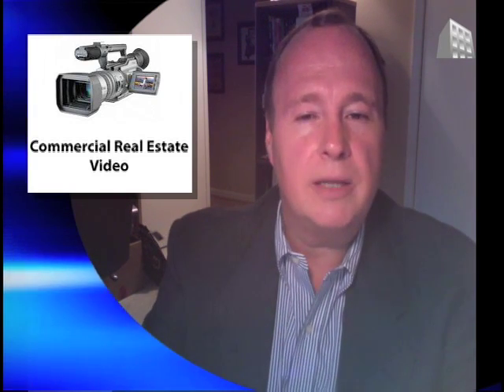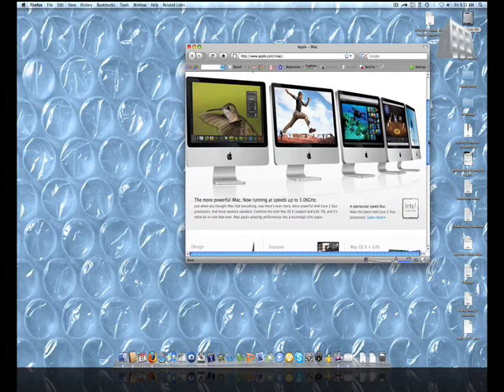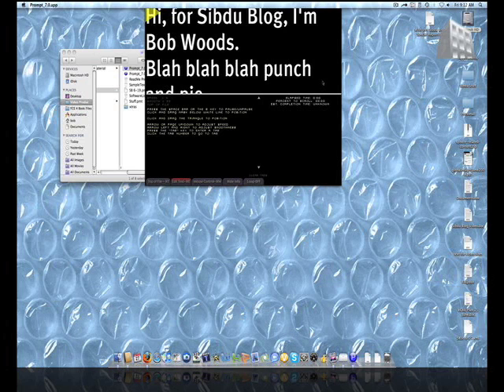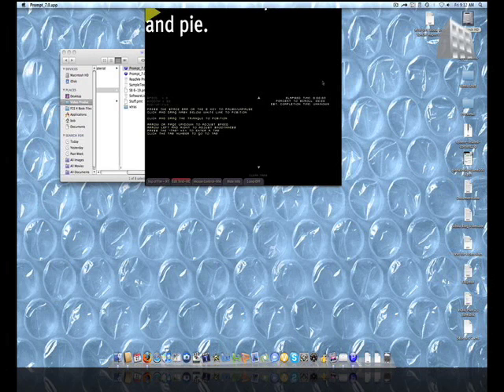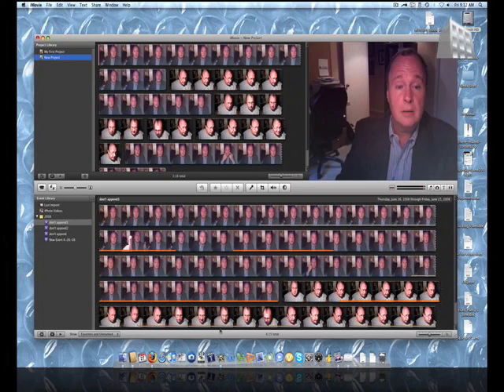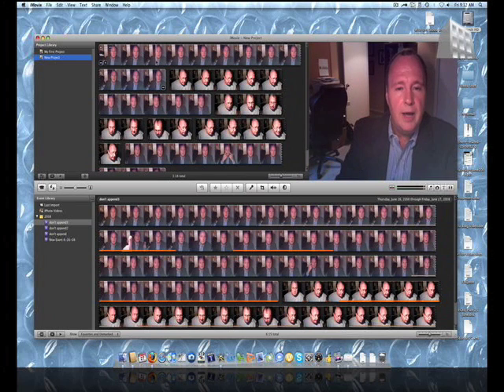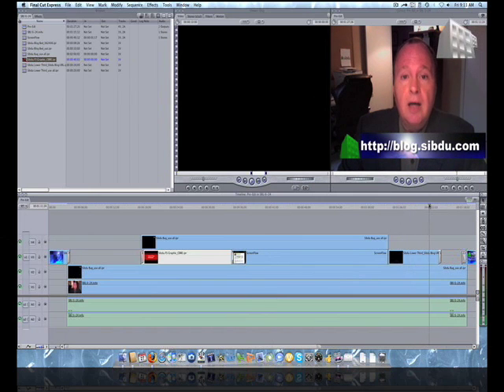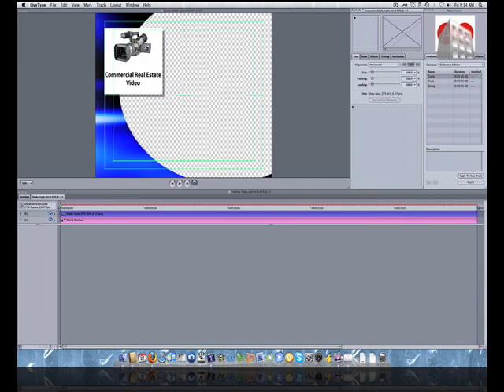Video Built the CRE Star - Commercial Real Estate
For anyone in real estate -- commercial, investment, residential; sectors that supply them, too. Reported by Bob Woods at Sibdu Blog . Sibdu, Commercial Real Estate Professional Networking